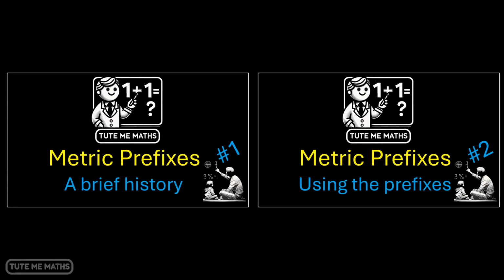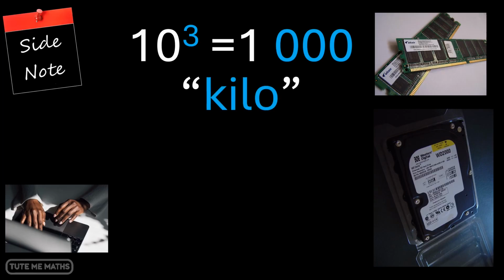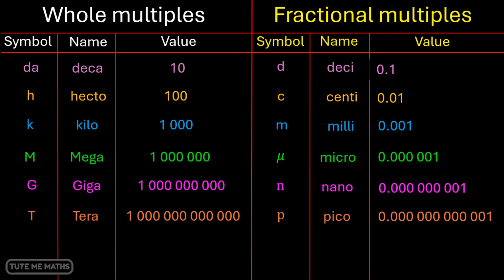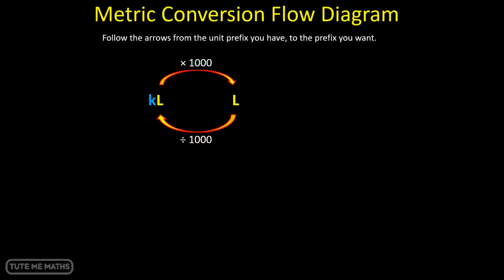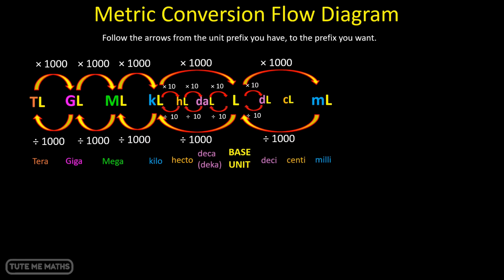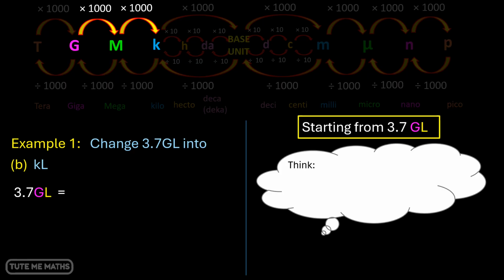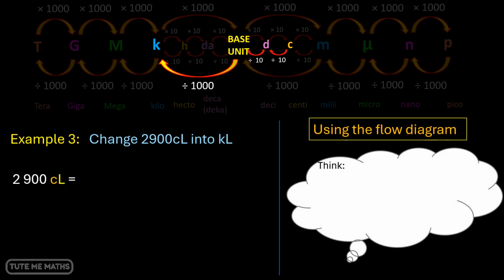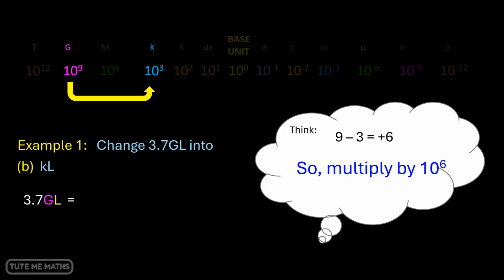Metric Prefixes 2 - Using the prefixes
0:00 Introduction
0:28 Correct notation
0:53 Demonstration of prefix usage
2:10 "kilo" examples, and a note about incorrect prefix usage with computer memory
4:00 The prefixes as powers of 10
5:50 Creating a prefix flow diagram
10:00 The completed flow diagram
10:30 Example 1
12:52 Example 2
13:37 Example 3
14:30 Extension - using the powers of 10 to convert between prefixes